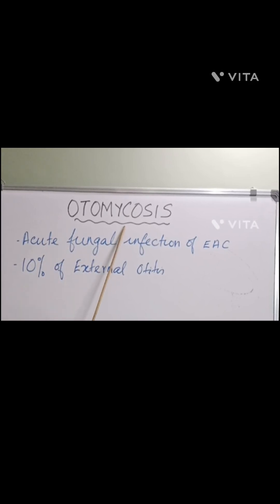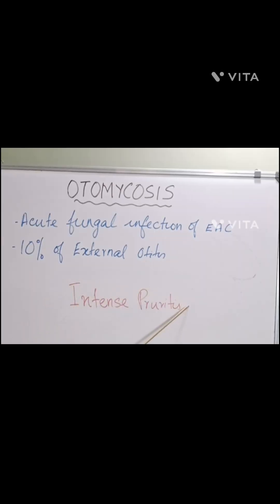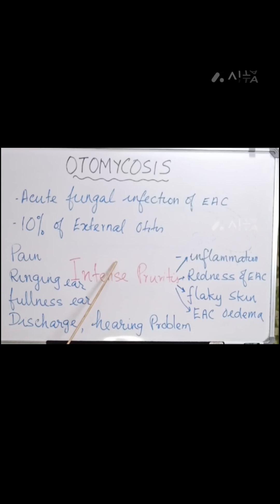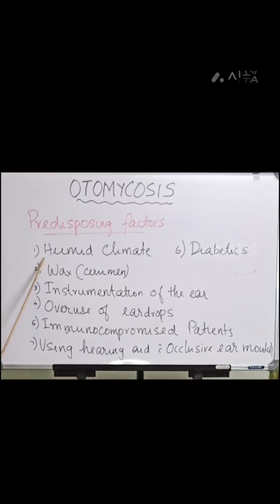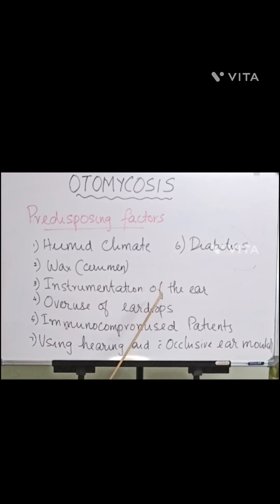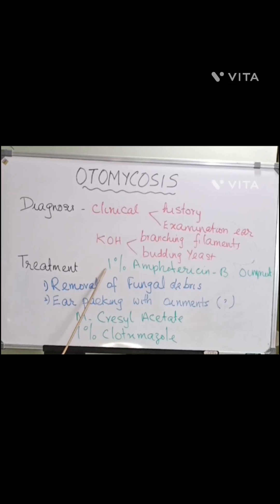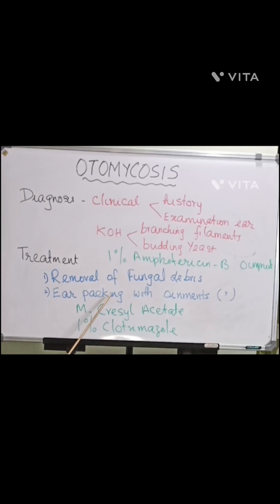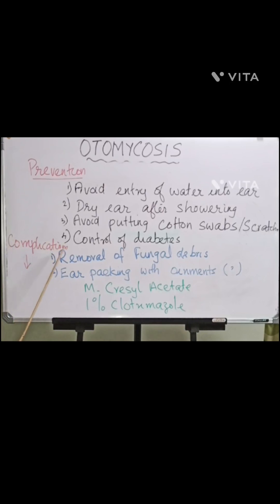247.Otomycosis ; Fungus in ear